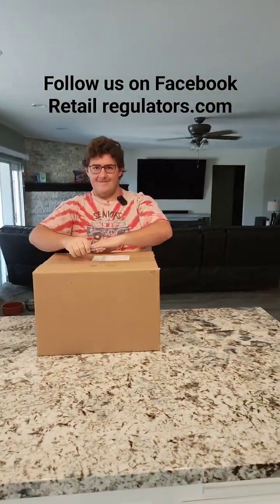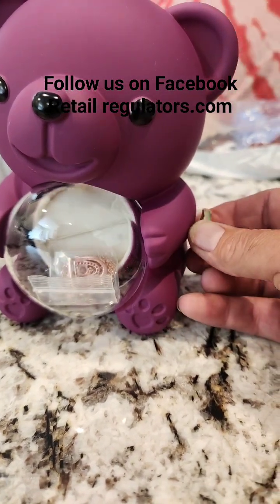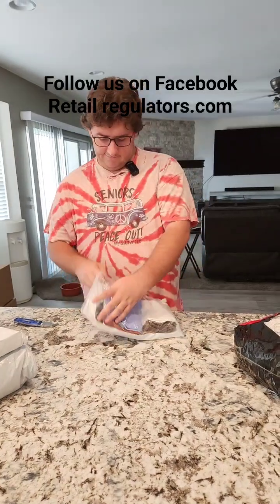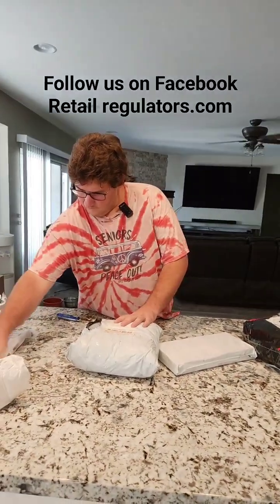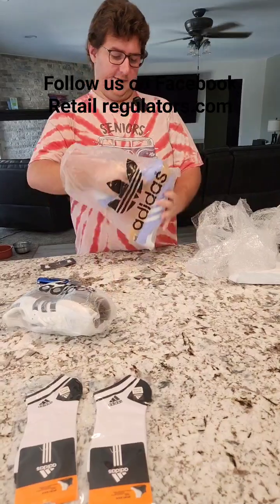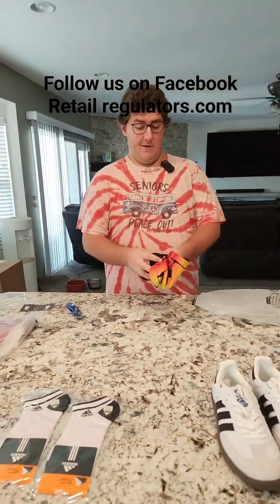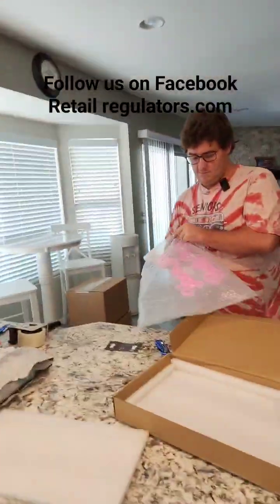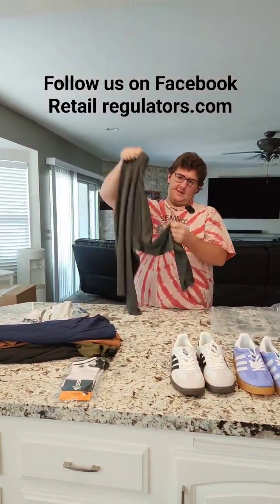The Cookie Mystery Box!!